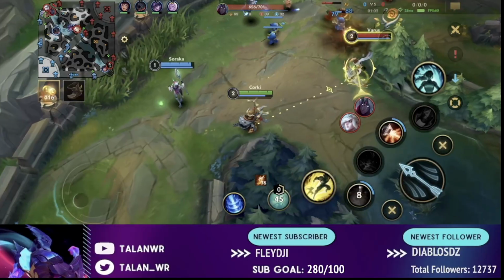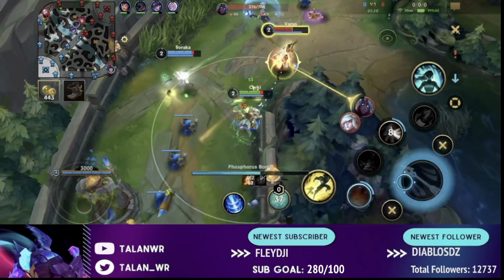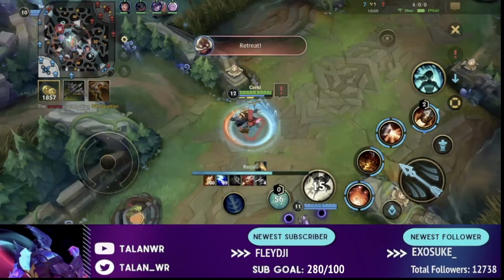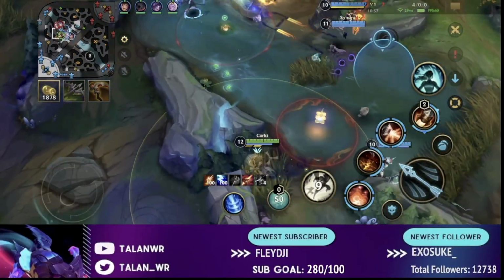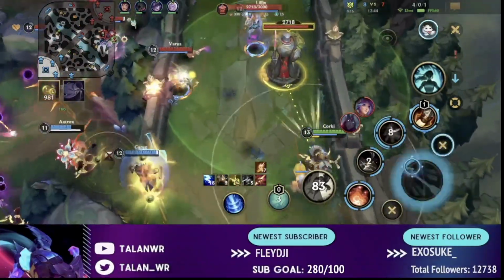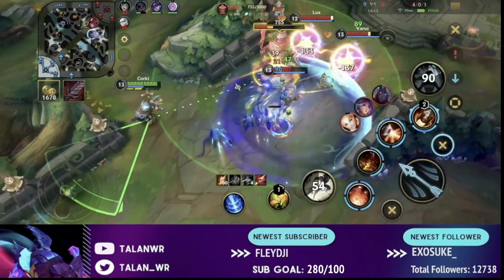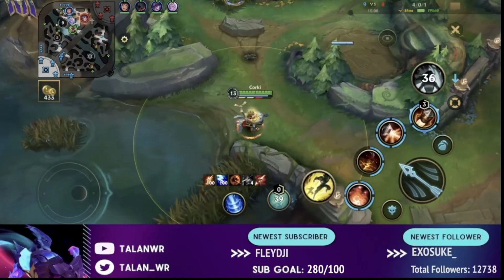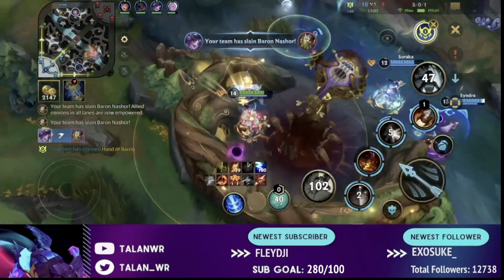How To Play A Slow Paced Wild Rift Game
Interested in coaching? It's $25 for an hour where we can review a replay, do live coaching or possibly both! example coaching is on my YouTube. My discord is Talan1169 to add.